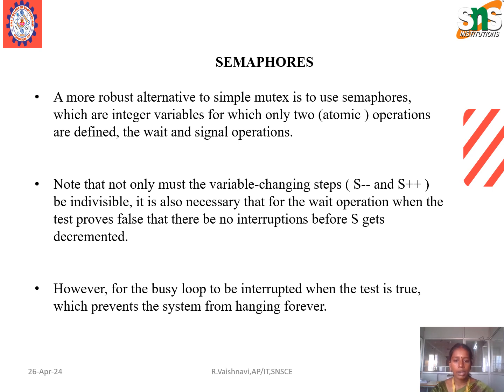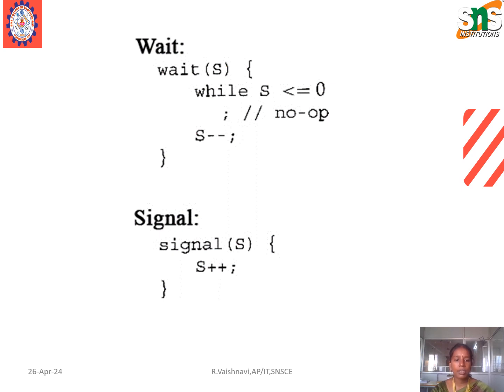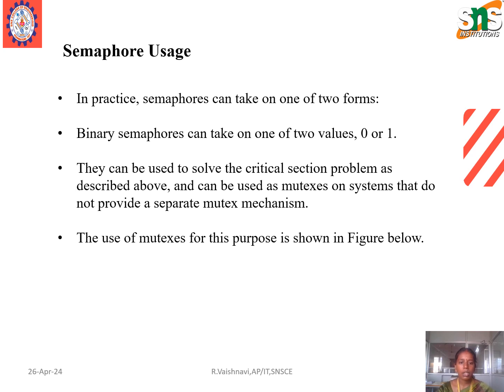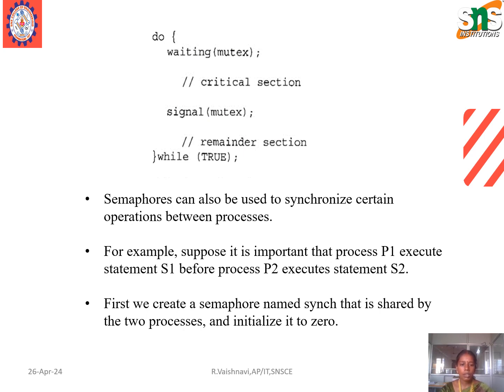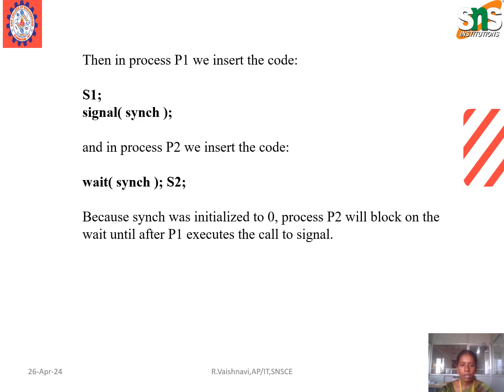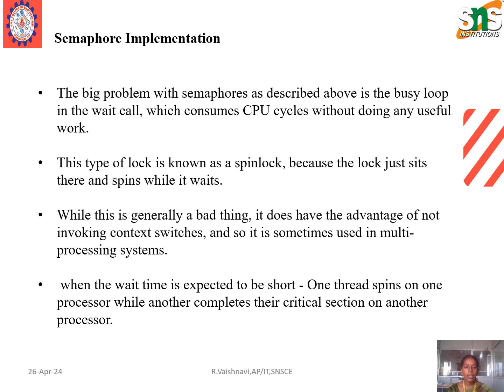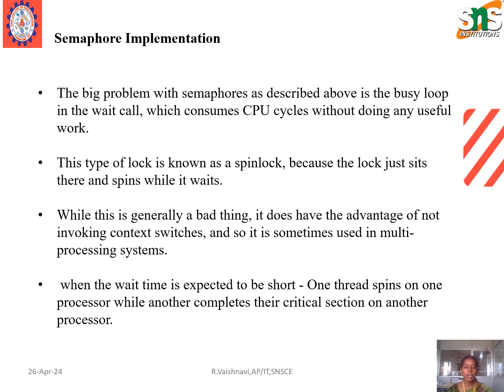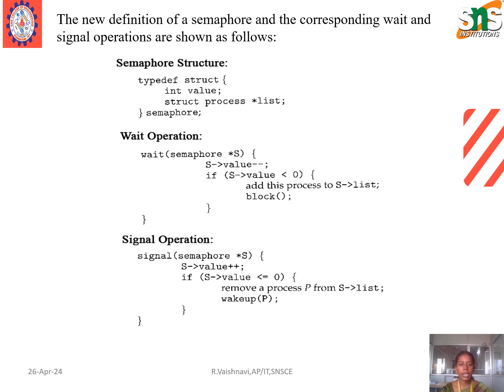R.Vaishnavi,AP/IT I SEMAPHORES I SNS INSTITUTIONS